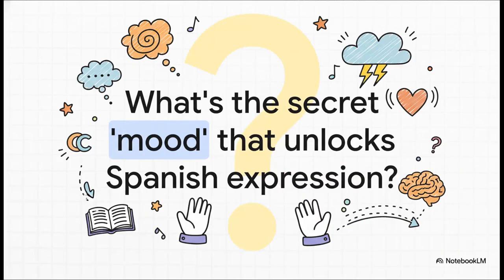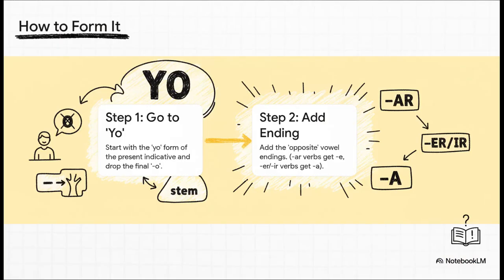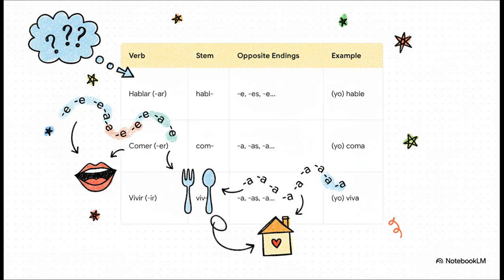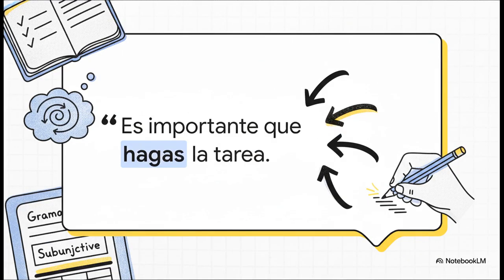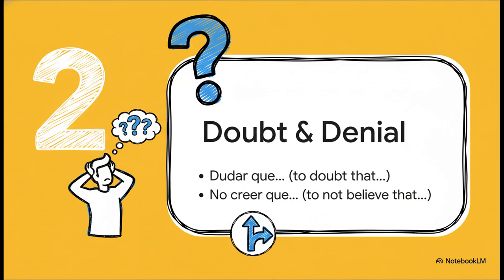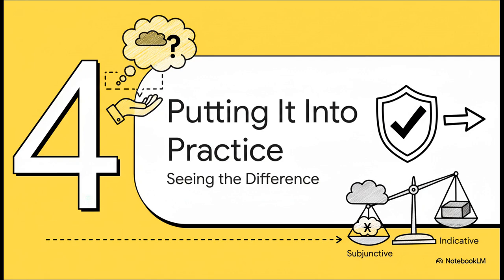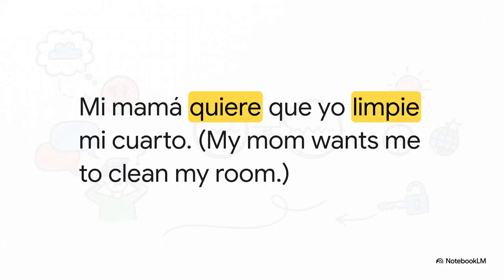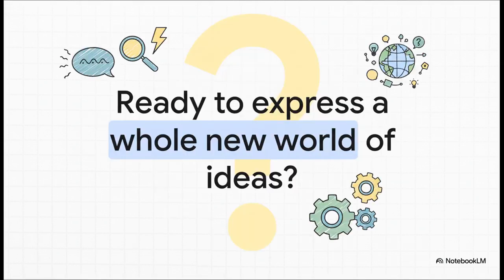🇪🇸Learn Spanish Lesson 13.1 - Spanish Grammar: Mastery of the Present Subjunctive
In this lesson, we introduce the Present Subjunctive in Spanish and explain what it is, when to use it, and how it works. This lesson is based on Chapter 13 of Easy Spanish Step-by-Step and is designed for beginners who want a clear and simple explanation.

You will learn:
• What the present subjunctive is
• How it is different from the present tense
• When Spanish speakers use it in real life
• Step-by-step explanations with clear examples

By the end of this lesson, you will understand why Spanish uses the subjunctive and how to start recognizing it in everyday sentences.

This is Lesson 1 of a 6-lesson series on the Present Subjunctive. In the next lesson, we will learn how to form the present subjunctive with regular verbs.

Perfect for:
• Spanish beginners
• Self-study learners
• Students using Easy Spanish Step-by-Step
• Anyone preparing for Spanish exams